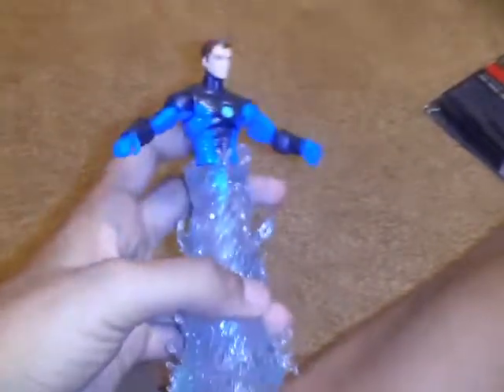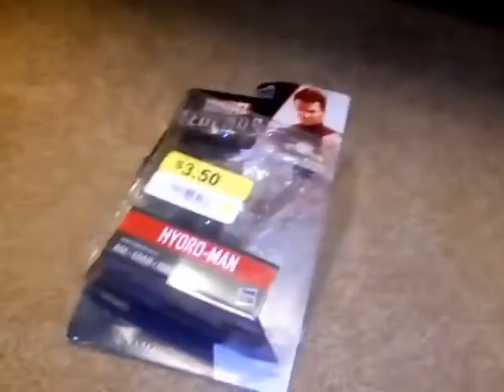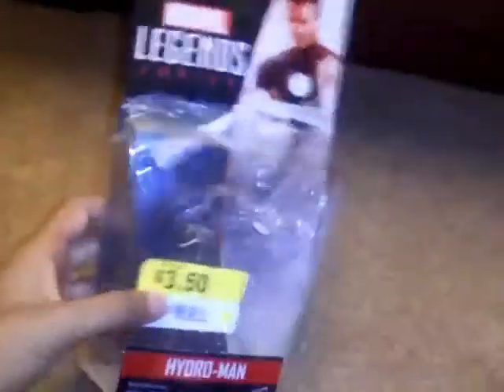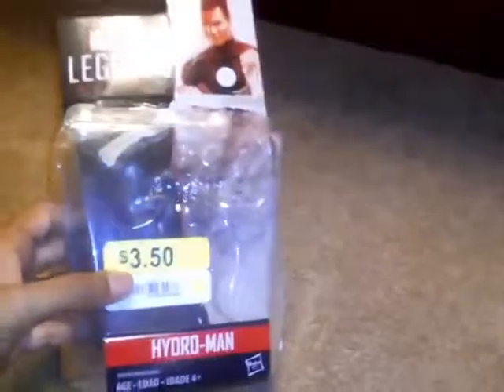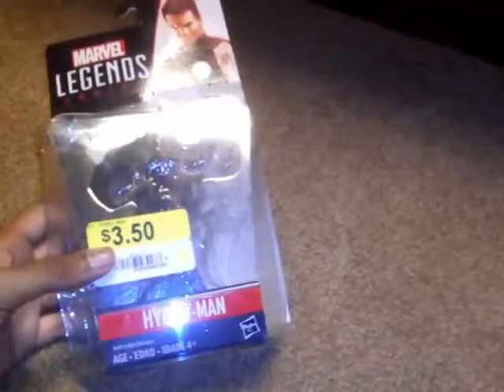Marvel legends series hydro man figure review